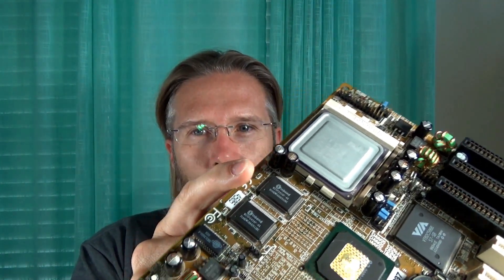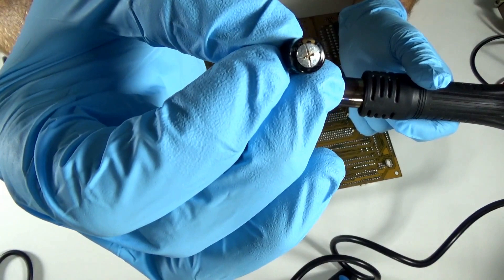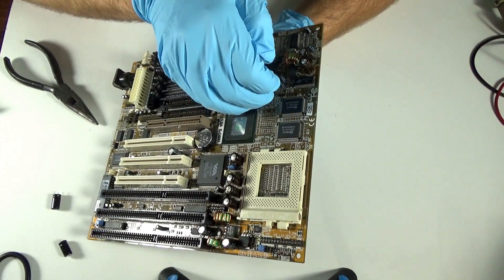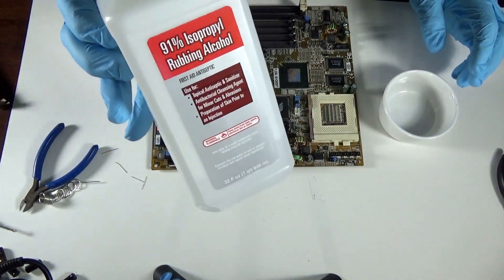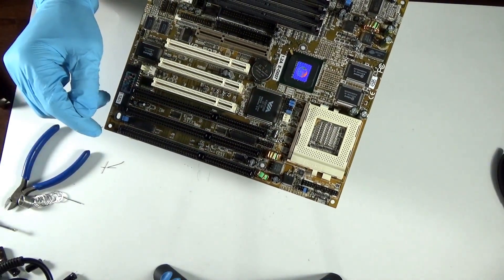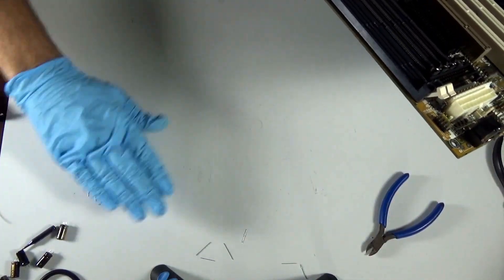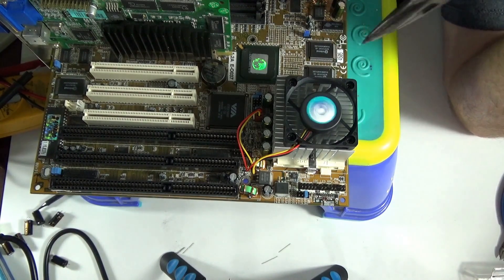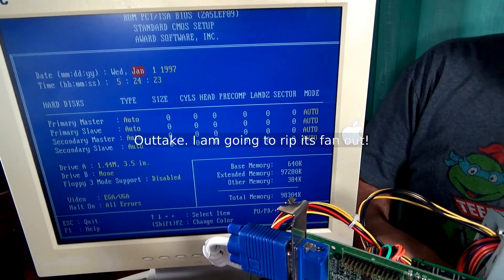FIC VA-503+ Capacitor replacement AMD K6-2 350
FIC VA-503+ capacitor replacement.

About: In 1998, I built my first computer, but I had to sell it in 2000 to pay bills and buy diapers for my first child. I am now on a mission to rebuild this computer and I hope you will enjoy the journey and much as I do in recreating this computer.

System specs from my ebay sale:

FIC VA-503+ Main Board
AMD K6-2 350Mhz Processor (With 1" tall heatsink and fan combo)
96MB PC-100 SDRAM
Teac 1.44MB Floppy Disk Drive
Samsung 6.4GB EIDE Hard Drive
Mitsumi CR-2801 2x8 CD-R, (With 1 blank cd-r cd)
Creative 3D Blaster RivaTNT2 32MB Video Card
Creative Ensoniq Sound Card
Creative DSI V.90 Modem
Windows 98se